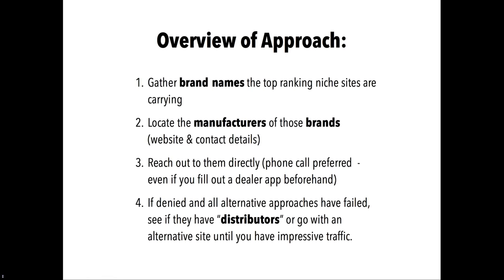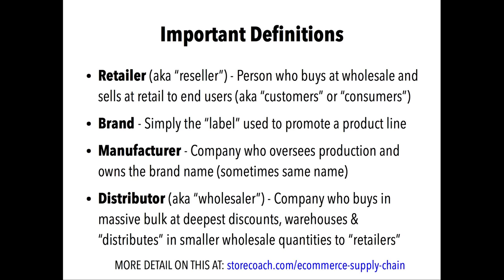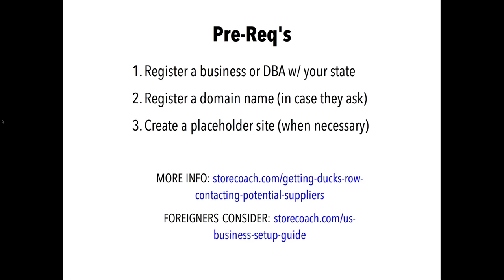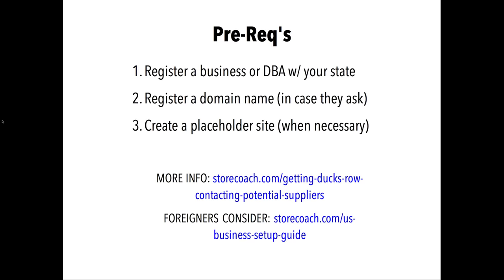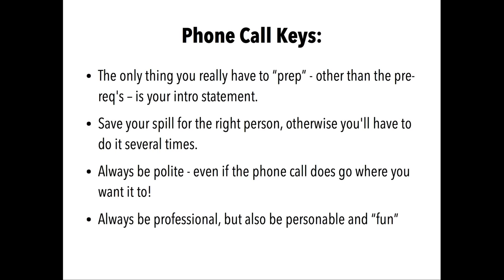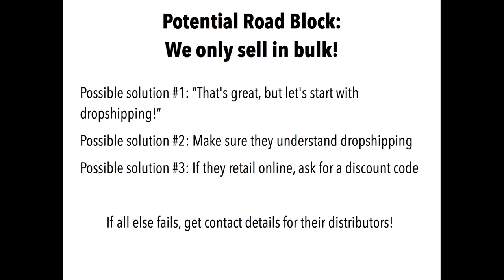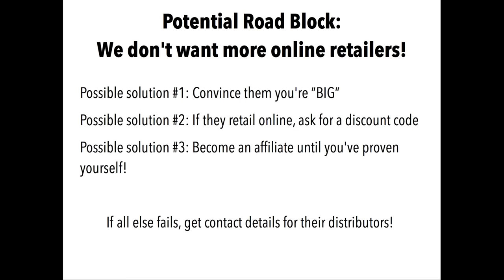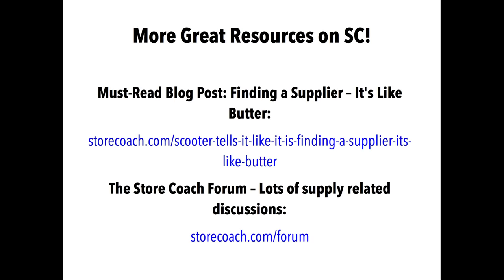Mock Phone Call w/ a Potential Wholesale Supplier [StoreCoach.com Webinar]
Learn how Store Coach handles an initial phone call with a potential wholesale supplier. Use the same techniques Dave uses to source dropship products for his ecommerce stores.